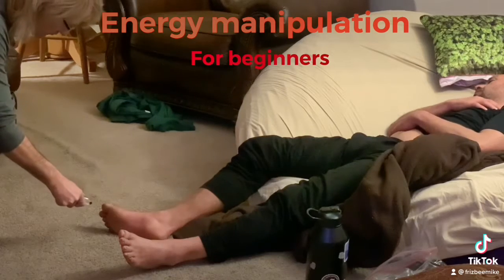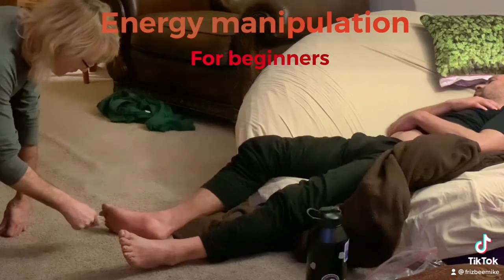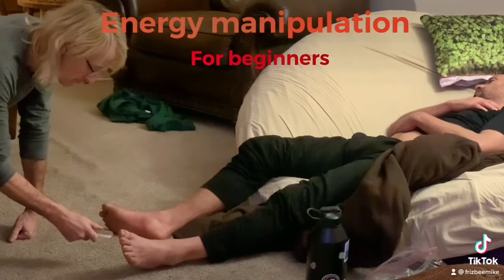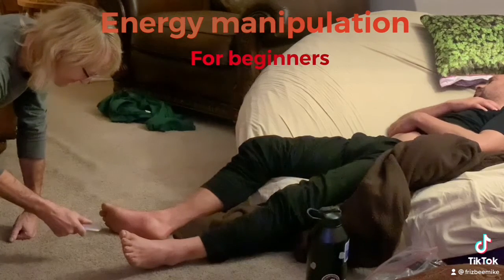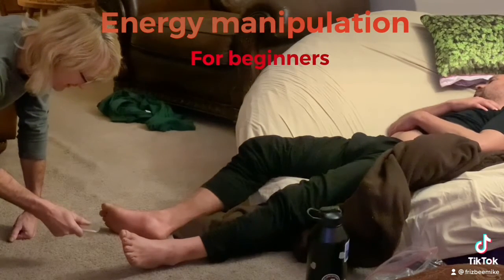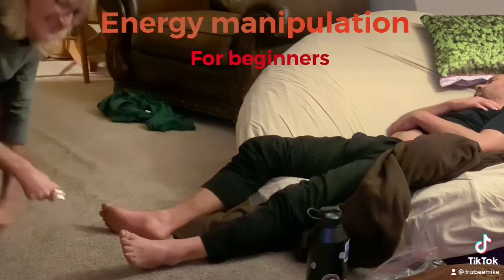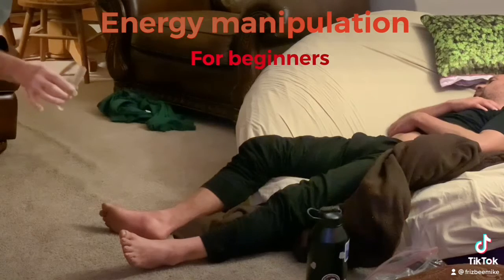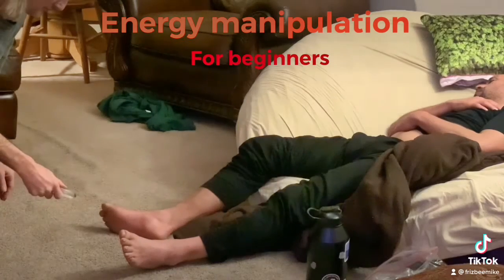Energy manipulation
Practicing with quartz crystal